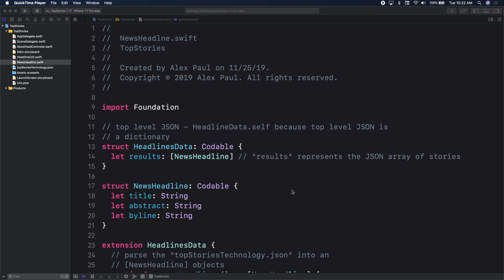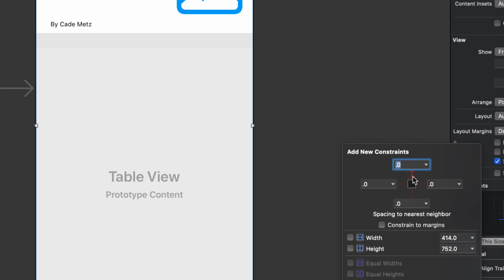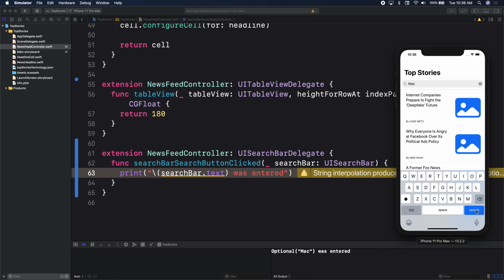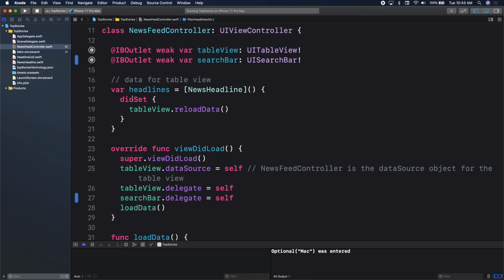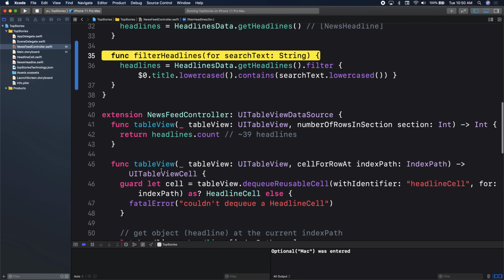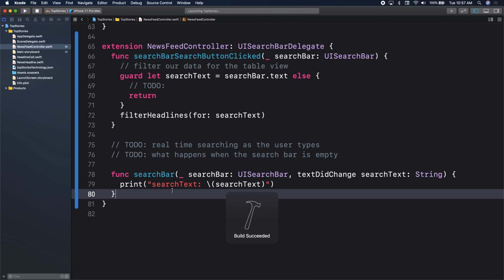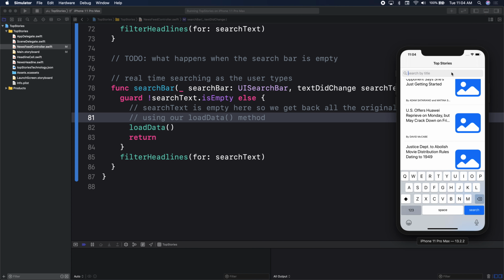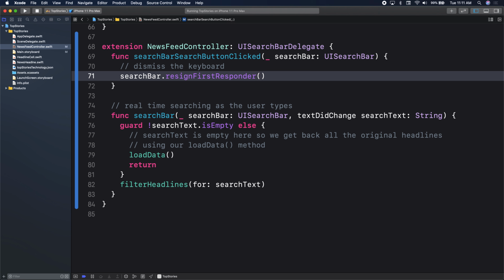UISearchbar, UISearchBarDelegate - Part 1